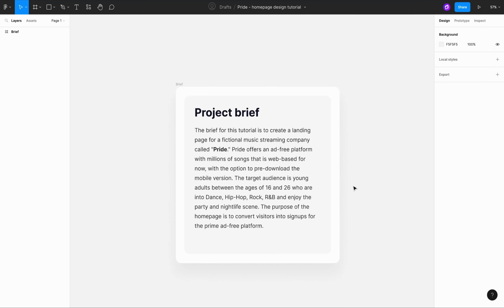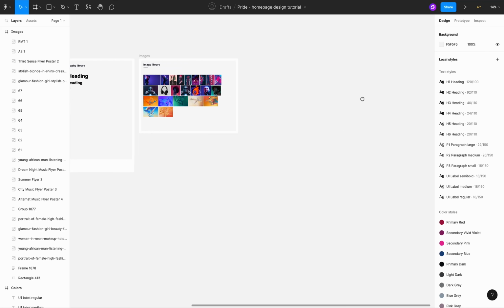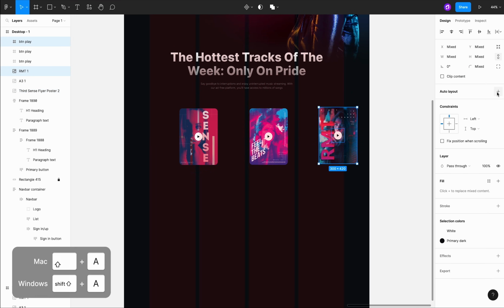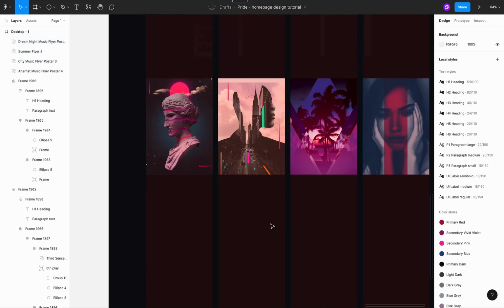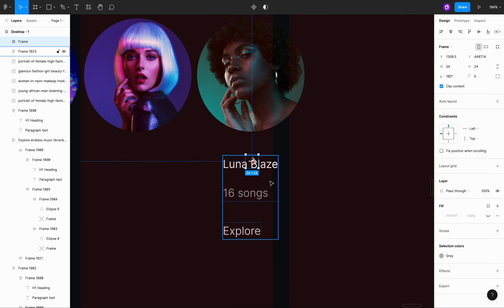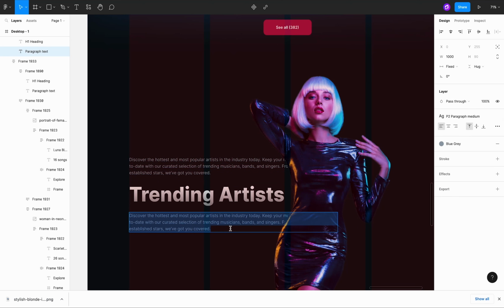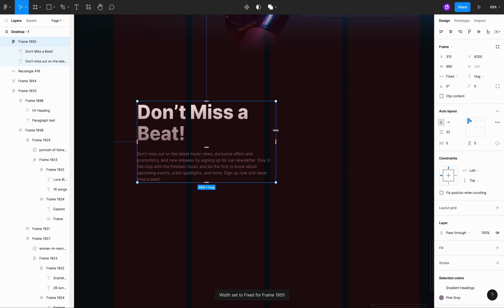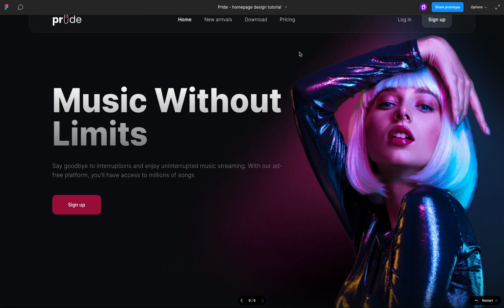UX/UI Design Tutorial in Figma - Design Modern Website from Scratch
🚀 Join Top UX/UI Design Mastery Course and Become UX/UI Design Pro

💎 Update: The source file for this web design is now only available for free to students enrolled in the UX/UI Design Mastery course.

Learn how to design a beautiful website for a music streaming platform using FIGMA through a step-by-step tutorial.

This tutorial is part of our UX/UI Design Mastery Course, which includes numerous UI design tutorials, UI tips & tricks, and special UI design resources.

📁 Source file ($9) (No longer free)

We are eager to see your creations. Simply share it on social media and tag us in the post, so we can see your awesome work.